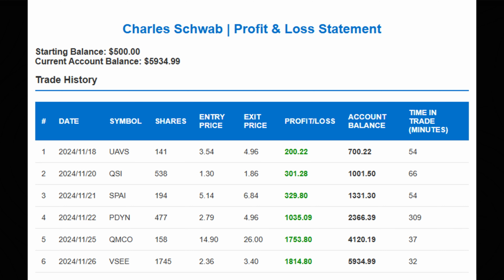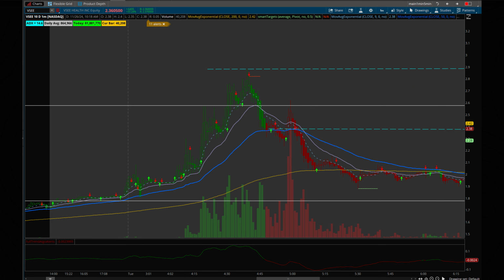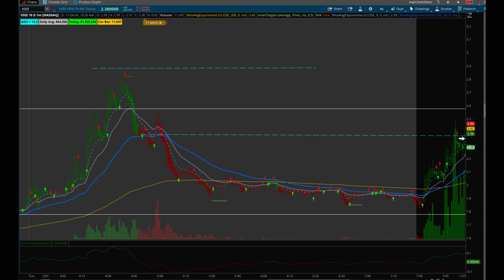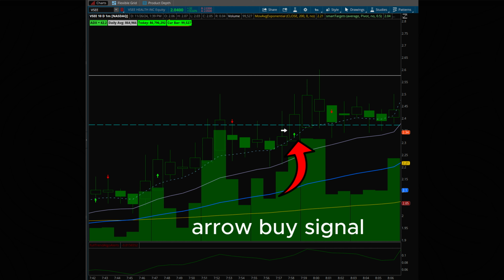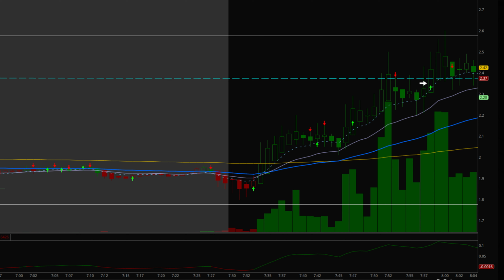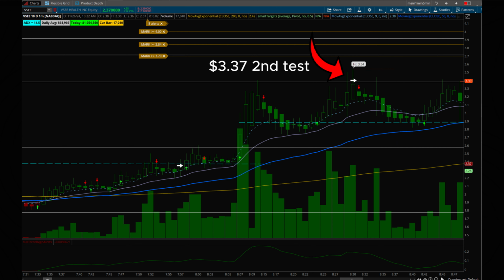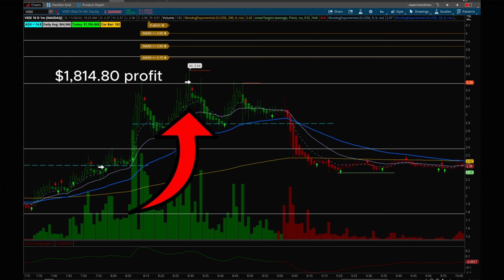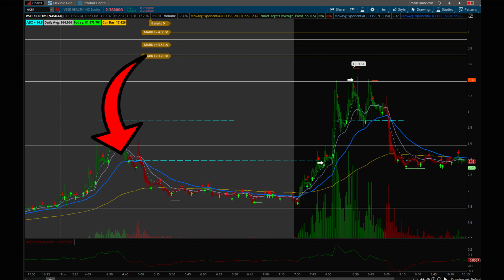🚀 How I Made $1,814 in 32 Minutes Trading VSEE | Stairs-Up Day Trading Strategy Explained!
💸 Ready to learn a day trading strategy that actually works? In this video, I break down how I made $1,814.80 in just 32 minutes trading VSEE! Using the 'Stairs-Up' method, I’ll walk you through identifying key resistance levels, analyzing EMA trends, and locking in profits like a pro. 💹

🤑 Small Account Balance After Trade: $5,934.99
🎯 Trade Duration: 32 Minutes

What You’ll Learn:

How to identify critical resistance levels like $2.37 and $2.88
Why the flat 50 EMA was a game-changer in this setup
The importance of volume confirmation on pullbacks
How to spot price stalling and predict reversals
✅ Highlights:

Entry: $2.36
Exit: $3.37
Profit: $1,814.80
📈 Join me as I show you step-by-step how to find, plan, and execute trades with precision!

🔥 Want more trading tips and exclusive strategies? Join my mentorship program and trading community at momentumstocktraders.com.

📢 Don’t forget to:
💬 Drop your comments below if you’ve tried the Stairs-Up method or have questions about trading small accounts!

🎥 Watch now and start mastering your trades today!"